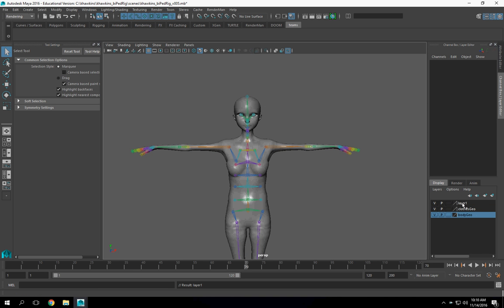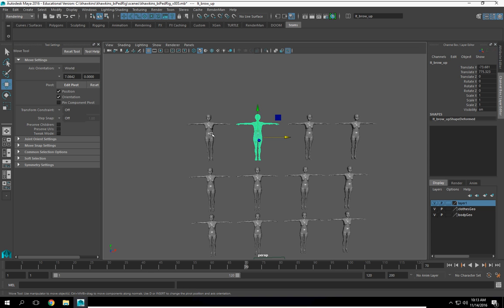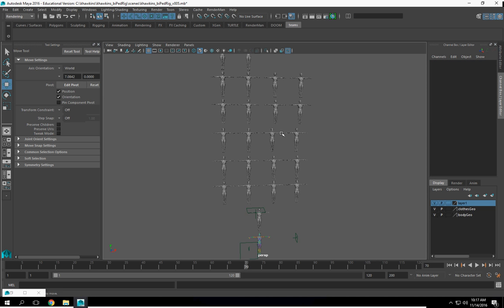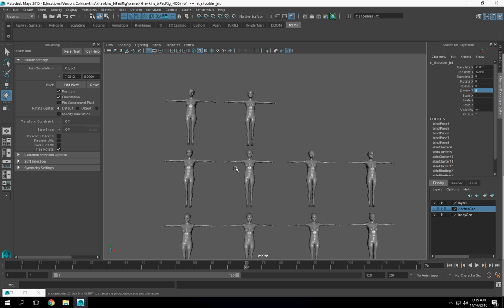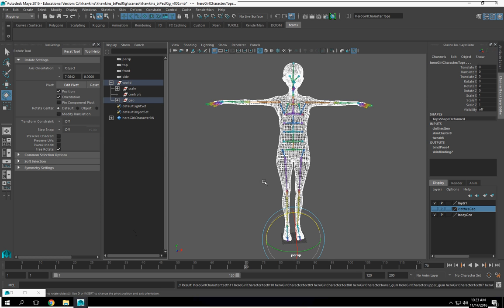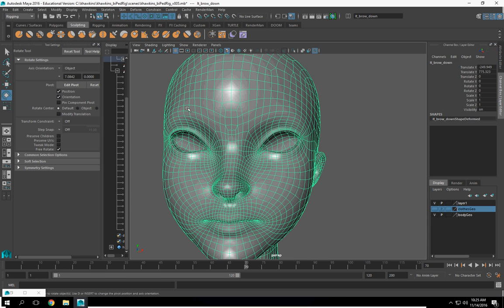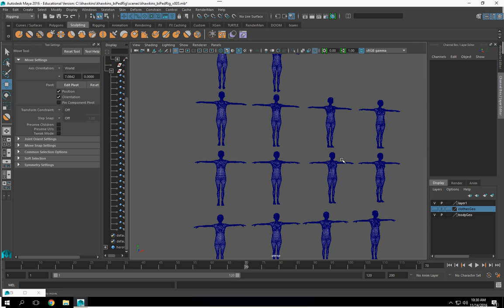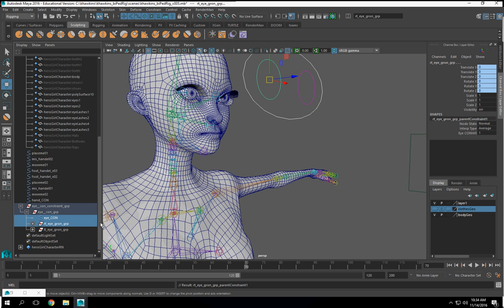khawkins_biPedRig_p8